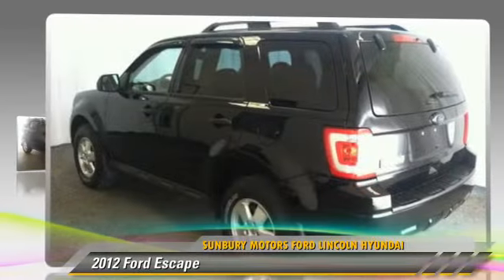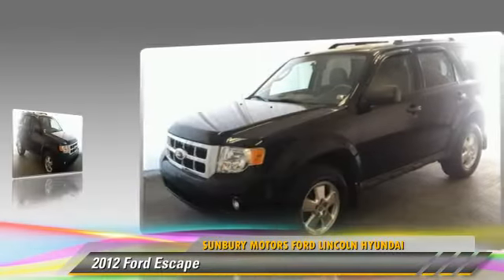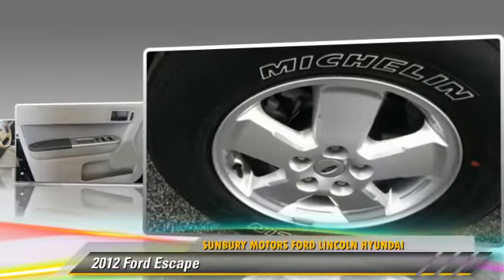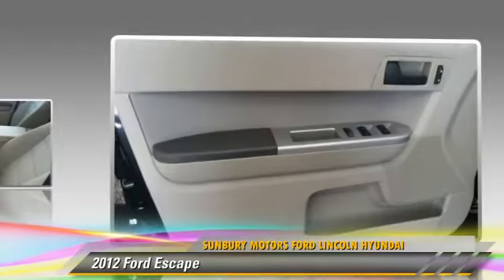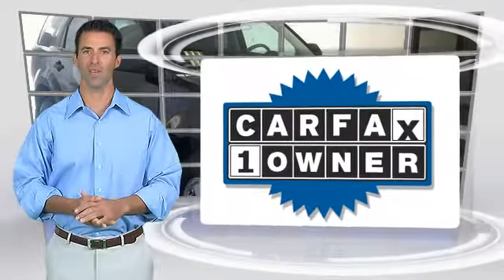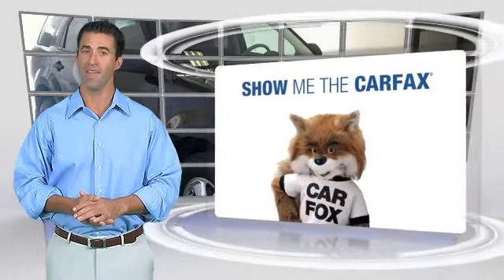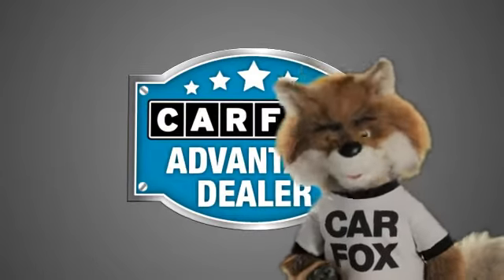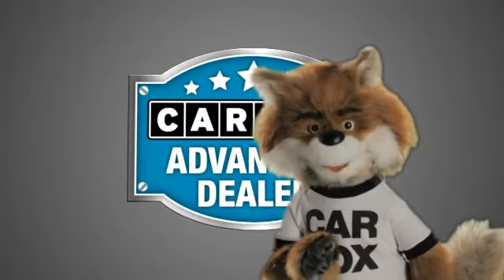Used 2012 Ford Escape - FC172A -- Sunbury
943 North 4th Street Sunbury PA 17801

2012 Ford Escape

$19,989

Color: Black
Engine: 2.5L I4 Duratec Engine
Transmission: Automatic
Miles: 28279
VIN: 1FMCU9D77CKA97960
Stock: FC172A

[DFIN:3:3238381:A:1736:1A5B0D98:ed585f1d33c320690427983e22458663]